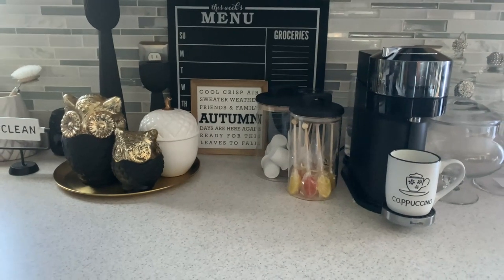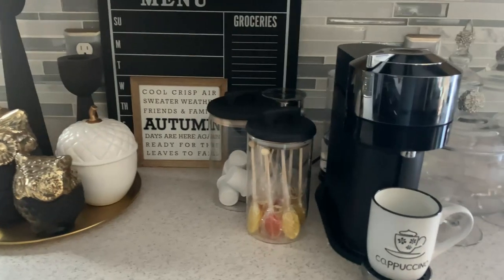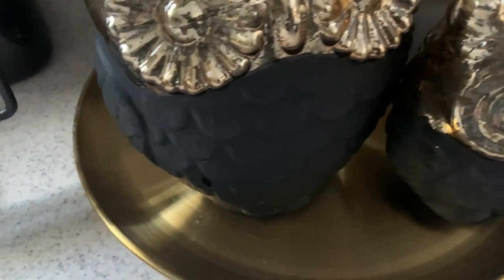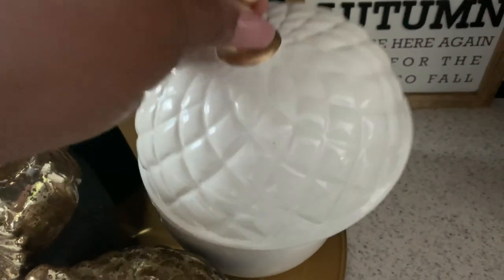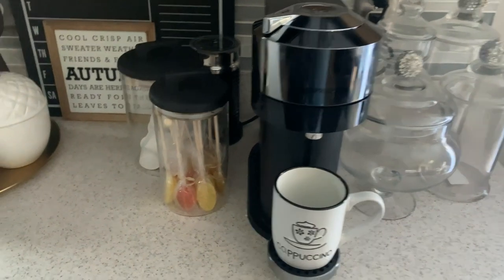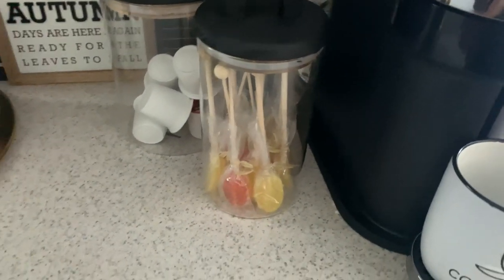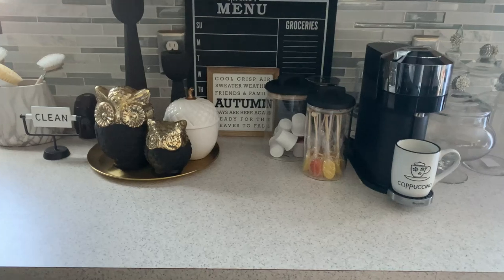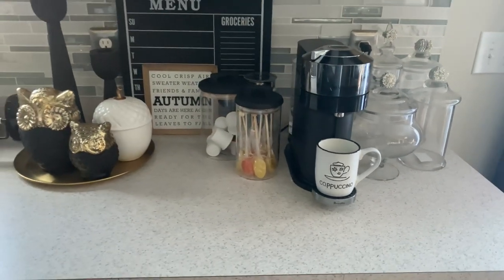FALLING INTO FALL |FALL COFFEE BEVERAGE BAR COLLAB|HOW TO DECORATE YOUR COFFEE BAR FOR FALL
Hey iStylers!!

In today's video, I am sharing with you my coffee station for Fall.  This video is part of a collaboration, the Coffee/Beverage Bar Collab that is being hosted by two fabulous ladies here on YouTube and that is Kimberly Davis from a Blessed Home with Kimberly Davis and Kenya from Kenya's Decor Corner.  I will leave a link for the ladies channels down below and a link of the playlist of the participants.

I hope you and enjoy and Happy Fall!!!

If you liked today's video and you are looking for more Fall inspired home decor content, check out my Falling Into Fall Series playlist below for home Moody Fall themed inspired home decorating.

XoXo

Sheryl